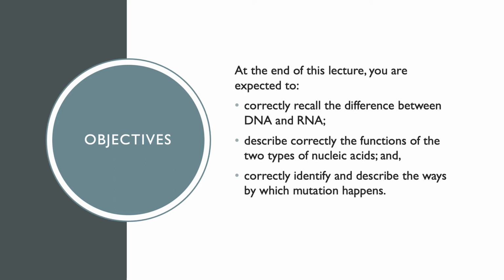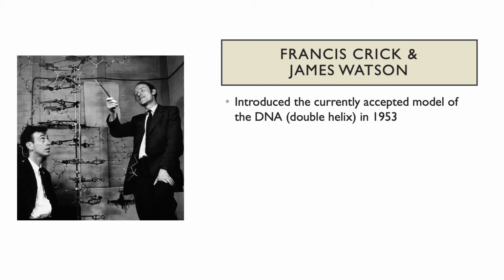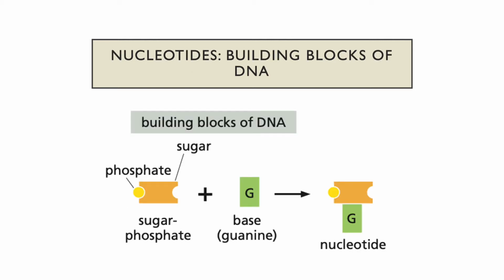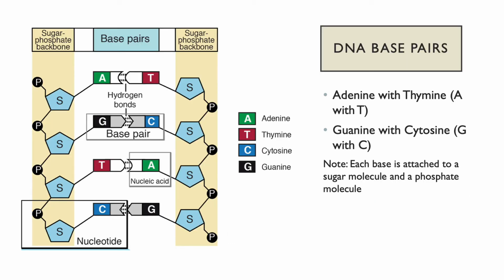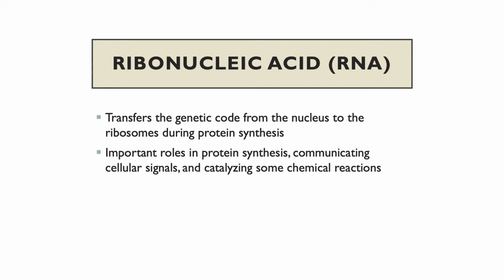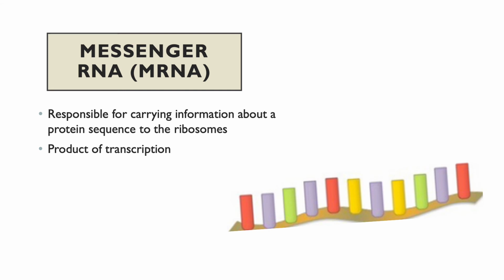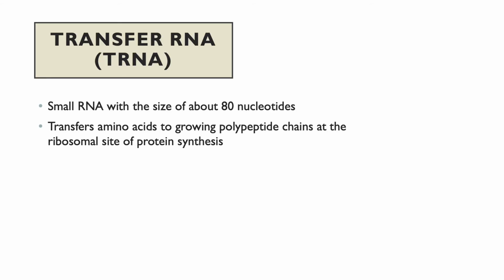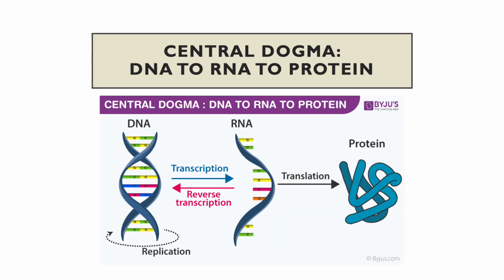Review of DNA and RNA